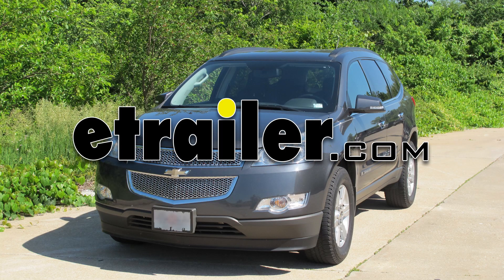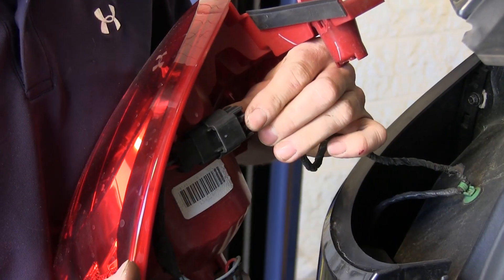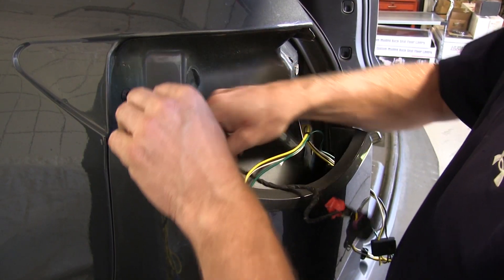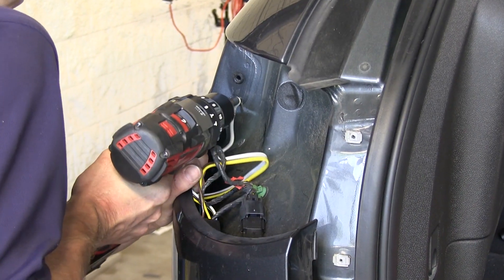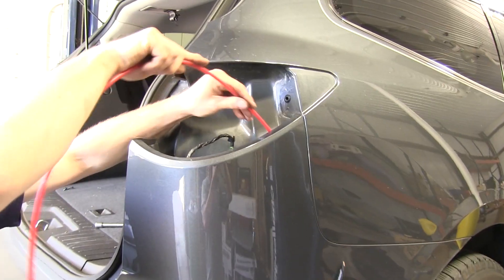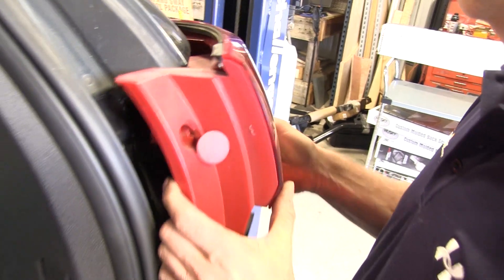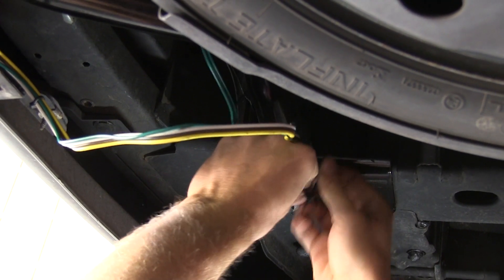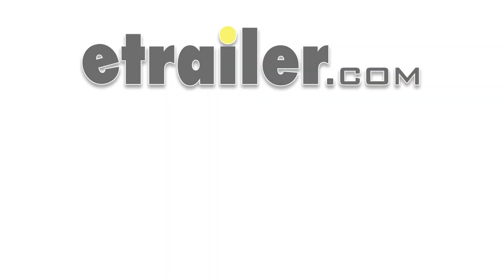etrailer | Trailer Wiring Harness Installation - 2009 Chevrolet Traverse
All right. Today on this 2009 Chevrolet Traverse, were going to install part number 118450 from Tow-Ready. Okay, our first step involved is open up the hatch and remove the taillights. After we remove the taillights, well go ahead and disconnect them from the wiring harness. Now we can go ahead and start installing the T1 harness. Well take the 4-pole harness and run it down between the body work and the bumper cover and out the bottom.

Well also do the same thing with the T-connector with the green wire. With the white wire, well leave that up by the taillight and plug that into the wiring harness and well also ground the white wire with the ring terminal to the body as well. Well take the 4-pole wire harness and the T-connector with the green wire and well pull it out the bottom of the vehicle. Then well go ahead and route the 4-pole harness over to the center of the hitch. Well also take the T-connector with the green wire and run that all the way across and up to the taillight on the other side.

Okay, when we run our wire to the passenger side, were going to use a piece of tubing or you can use a piece of wire to help it pull back up through. Okay. With our wires run up through both sides now, we can go ahead and reinstall the taillights. Now, well go back underneath to secure our wires. Okay, if our wire's secured, thatll finish it for our install of part number 118450 from Tow-Ready on our 2009 Chevrolet Traverse..